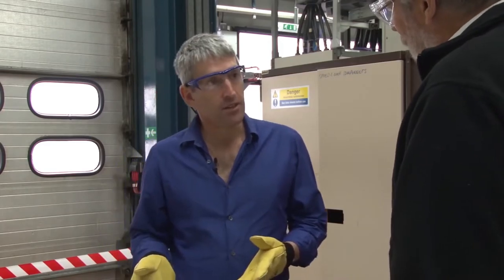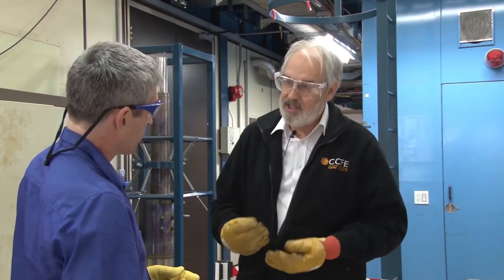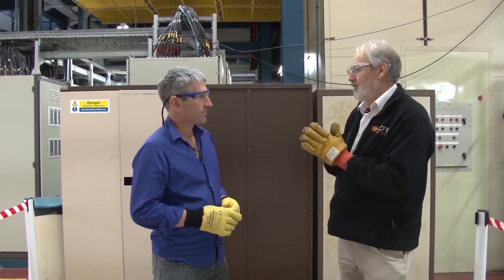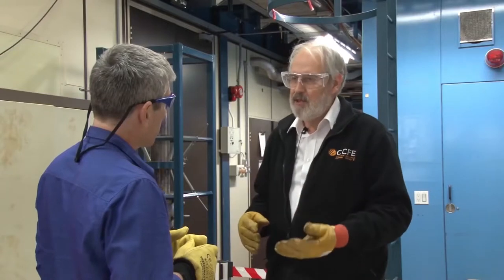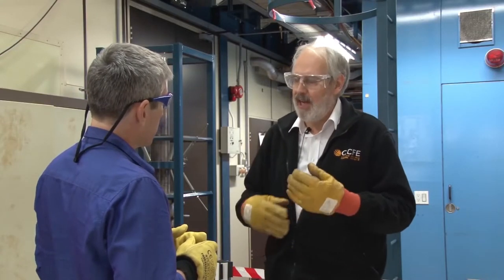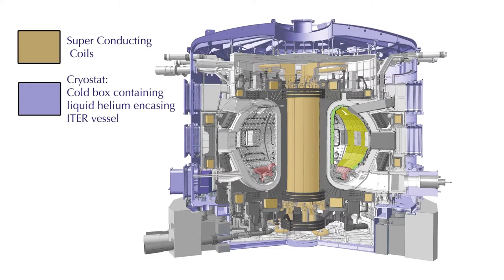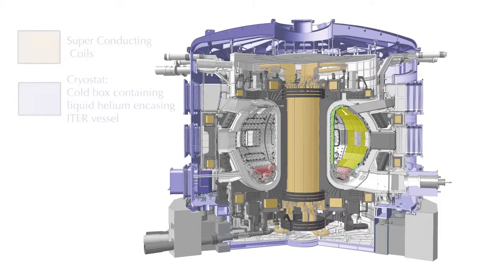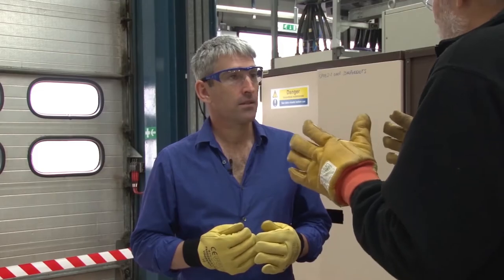Superconductors - super-magnetic confinement!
Superconductors are astonishing materials, one of the few things in physics that are really close to perfection... no friction or losses, just zero electrical resistance.  Robin Stafford Allen, one of the mechanical engineers working on ITER designs, demonstrates some of the amazing properties of the superconductor array from the former traveling exhibition Fusion Expo.